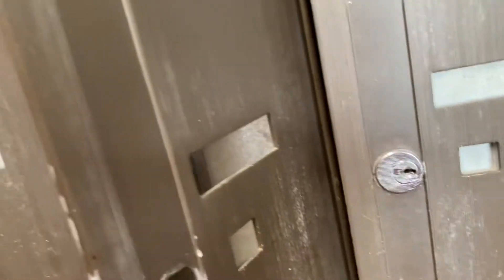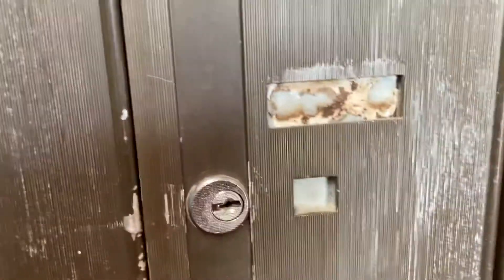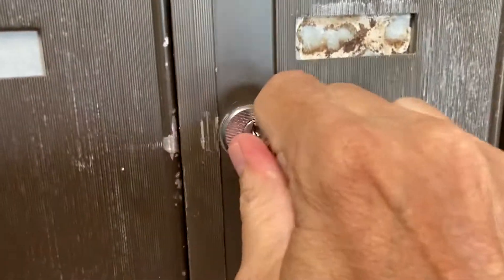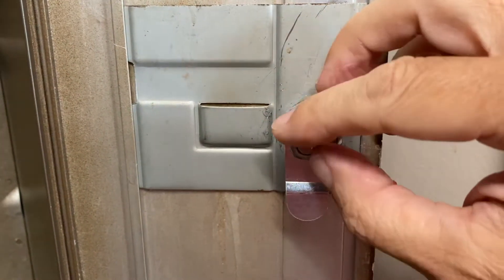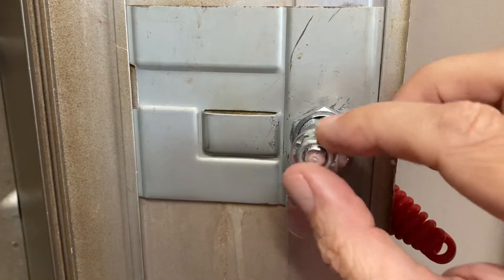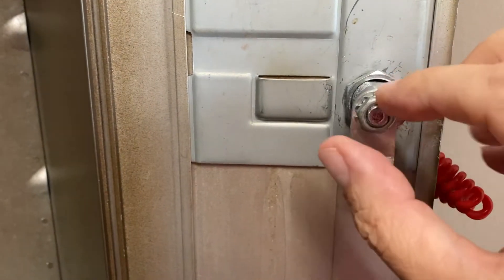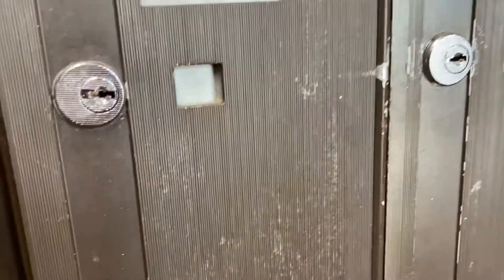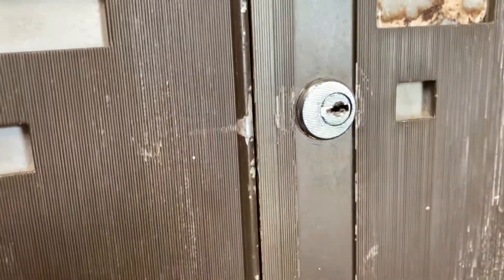The mailboxes of Oberlin Gardens